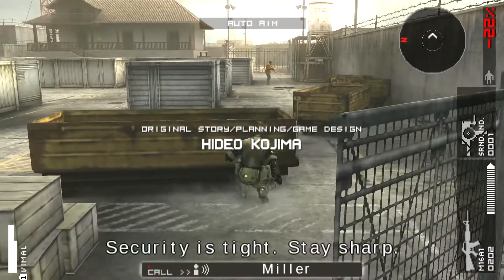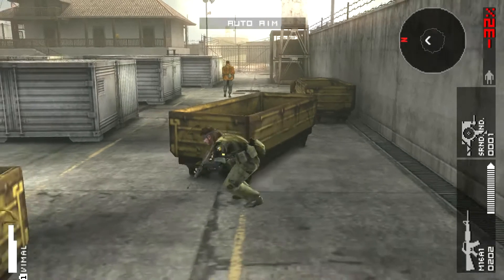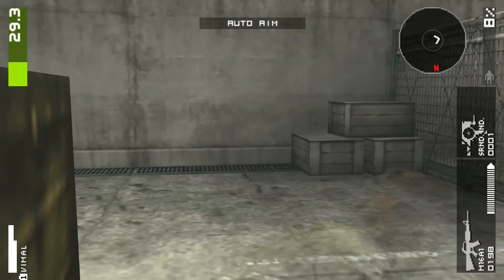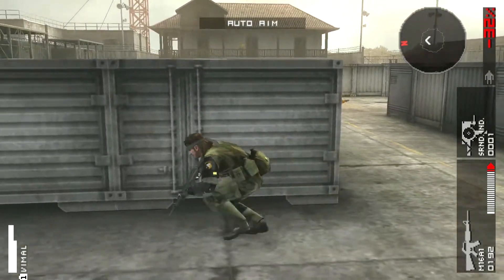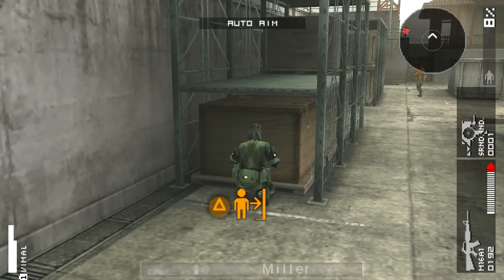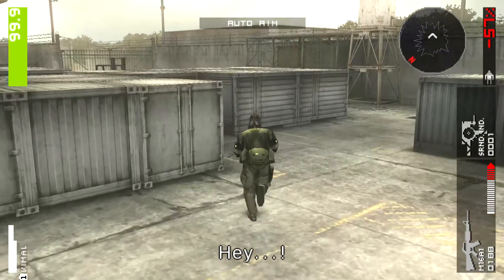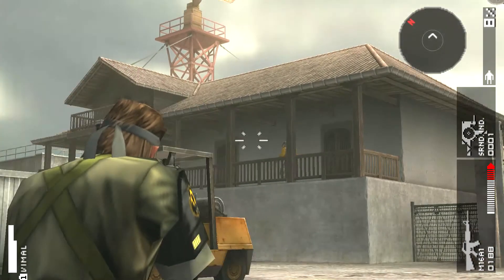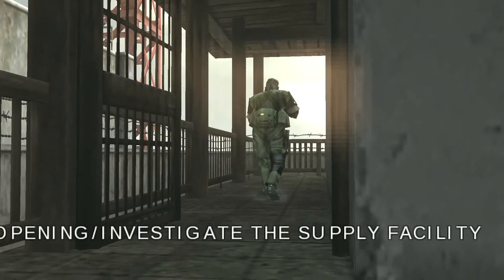Metal Gear Solid: Peace Walker - Gameplay Walkthrough Part 2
In this gameplay/playlist u will see --

How to complete Metal Gear Solid: Peace Walker,
How to beat Metal Gear Solid: Peace Walker,
How to beat bosses in Metal Gear Solid: Peace Walker,
How to complete 100% of the game,
Metal Gear Solid Peace Walker Theme,